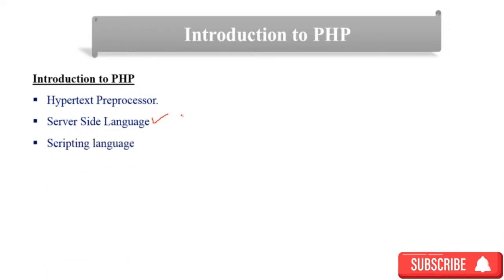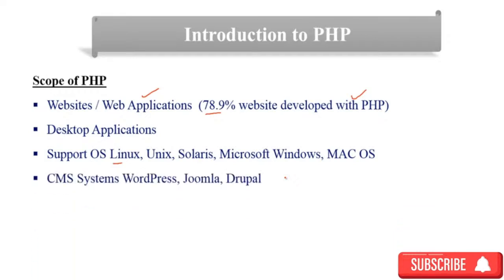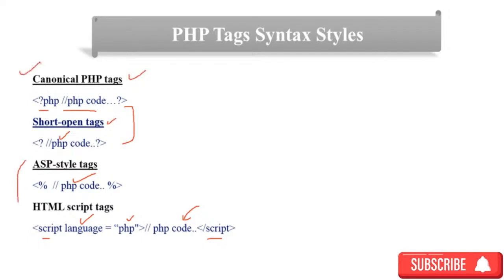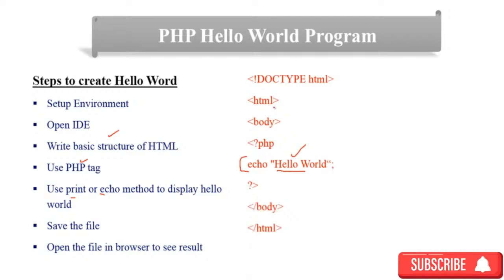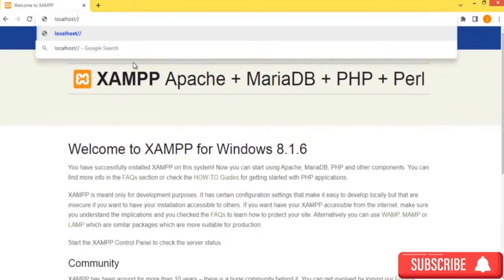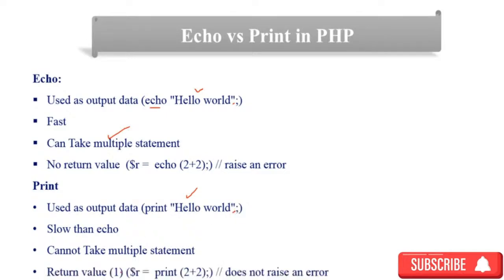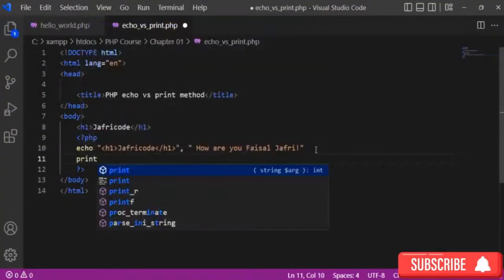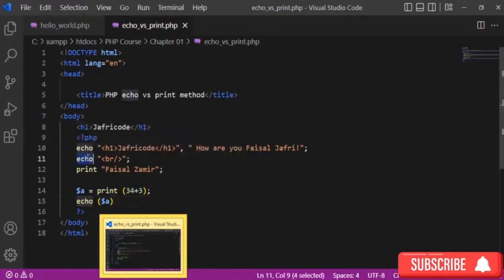Full PHP CRASH Course | Core PHP Exercises 60+ with Solution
🚀 Full PHP CRASH Course | Core PHP Exercises 60+ with Solutions! 🚀

Ready to master PHP quickly and effectively? This crash course is designed for beginners and intermediate learners who want to dive into PHP programming with hands-on practice. With over 60 core PHP exercises and detailed solutions, you'll gain the skills and confidence to build dynamic web applications in no time!

📚 What You'll Learn:

PHP Basics: Syntax, variables, data types, and operators

Control Structures: If-else, loops, and switch statements

Functions: Create reusable code with custom functions

Arrays & Strings: Master array manipulation and string functions

Forms & User Input: Handle form data and user interactions

File Handling: Read, write, and manage files with PHP

Sessions & Cookies: Manage user data across web pages

Database Connectivity: Connect PHP with MySQL to build dynamic websites

Error Handling: Debug and fix errors like a pro

Learn by doing with 60+ practical exercises and solutions

Perfect for beginners with no prior programming experience

Build real-world skills to create dynamic websites and applications

Fast-paced and focused on core PHP concepts

Beginners looking to learn PHP from scratch

Developers wanting to refresh their PHP skills

Anyone interested in backend web development

🔥 Don't just watch—code along and become a PHP pro!